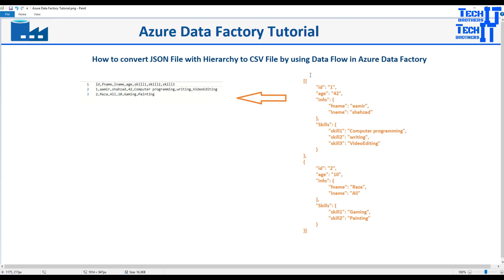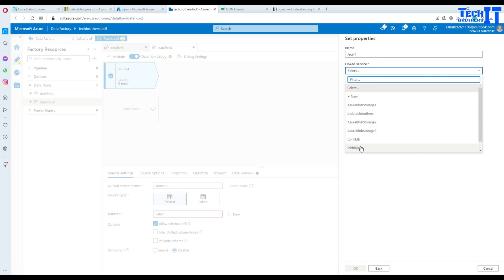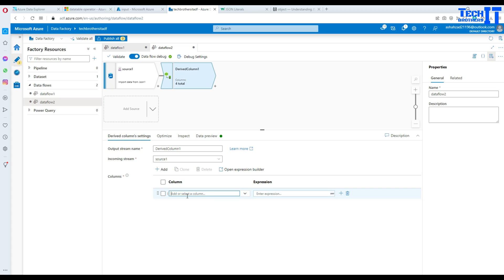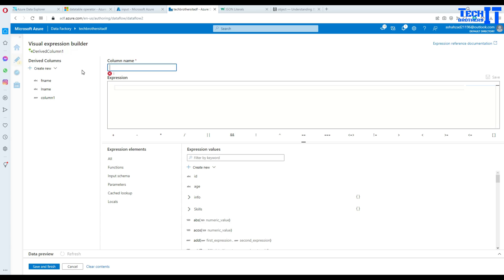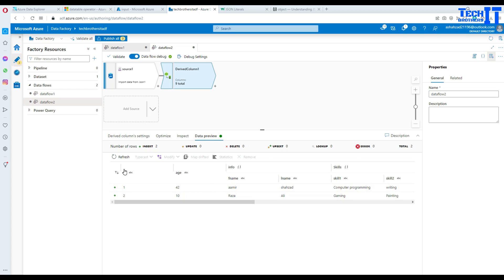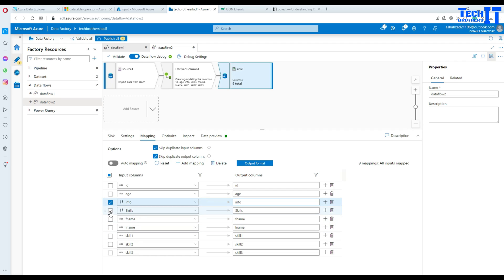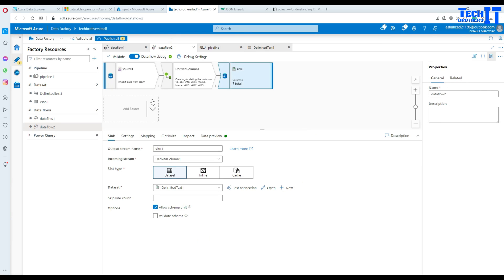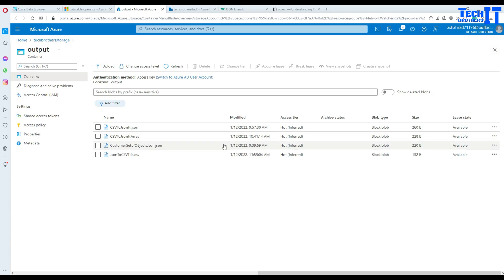How to Convert JSON File with Hierarchy to CSV File by using Data Flow in Azure Data Factory - 2022